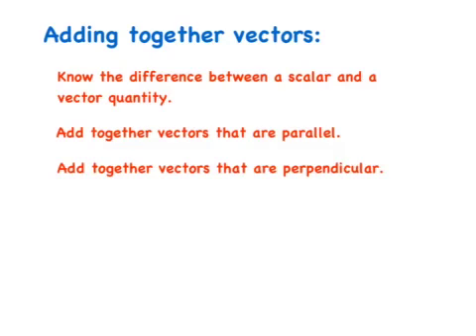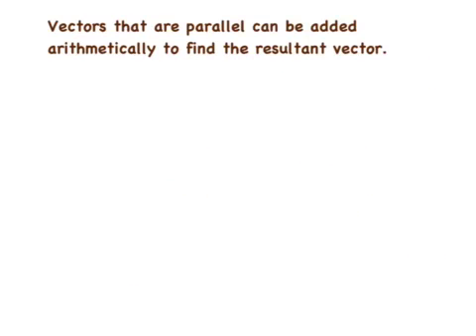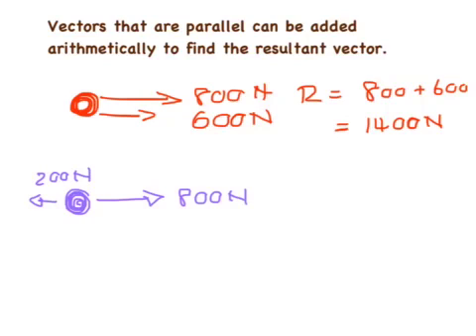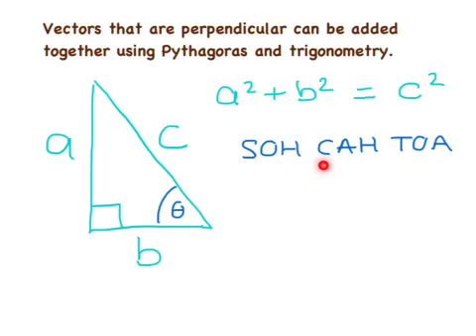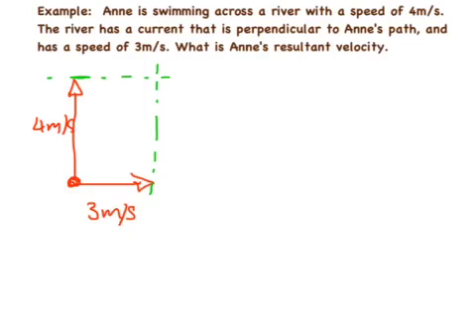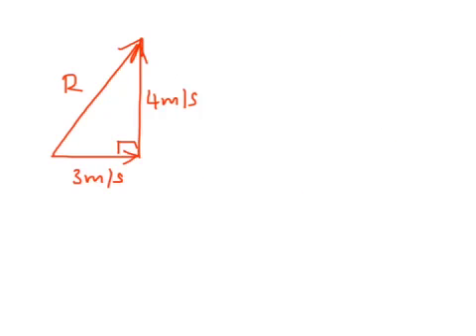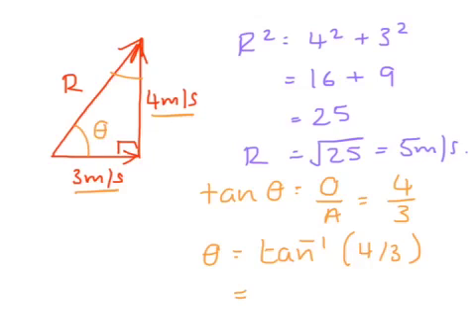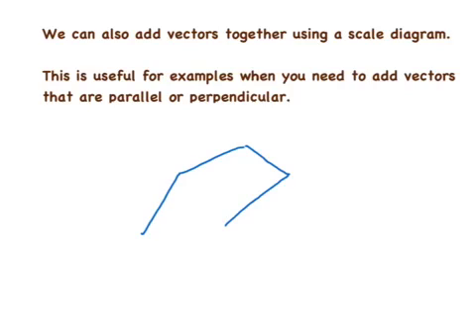OCR Gateway Physics P5b Vectors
How can you add two vectors together?